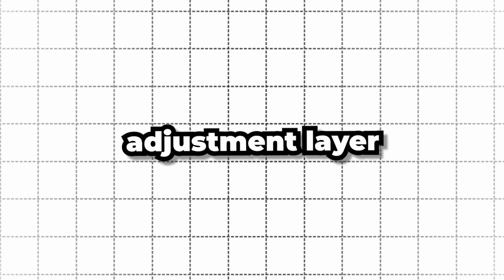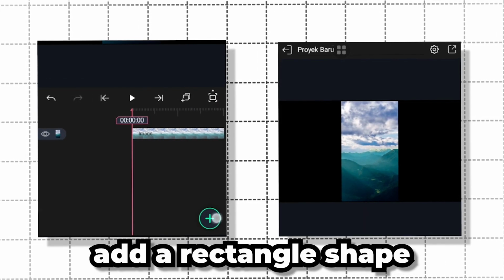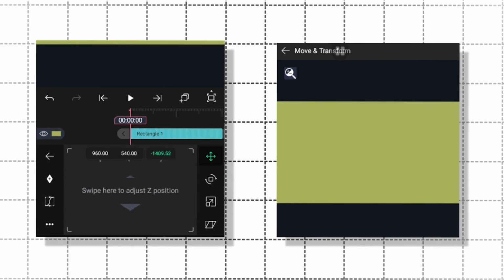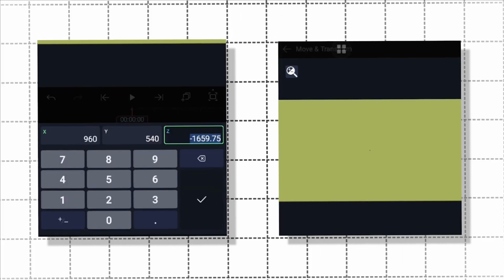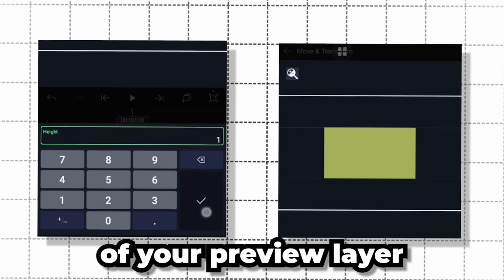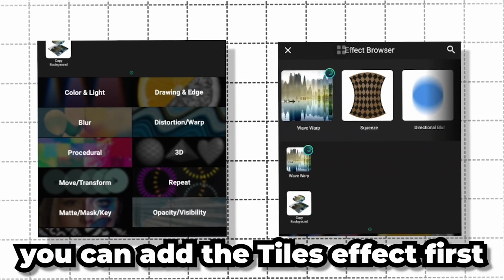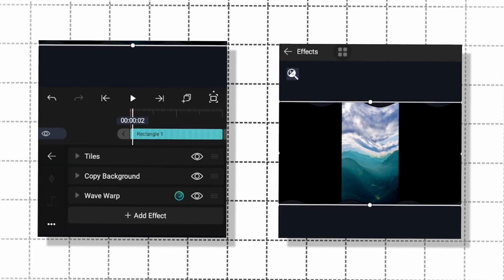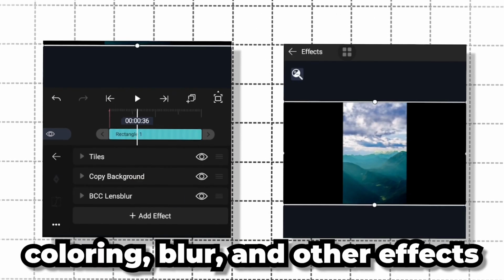adjustment layer in alight motion - Tutorial amv